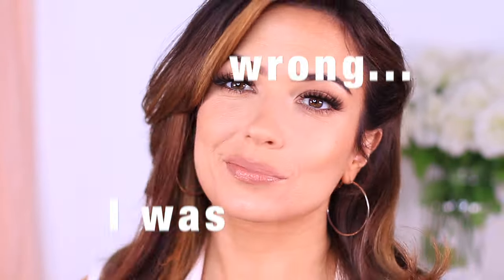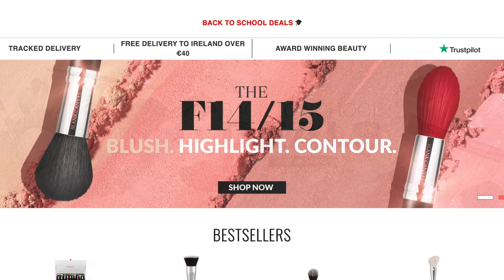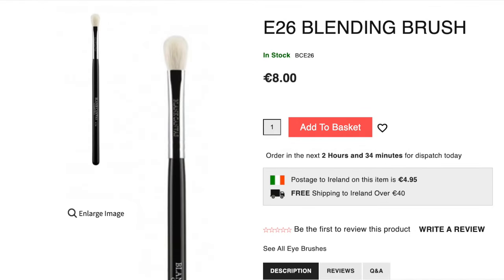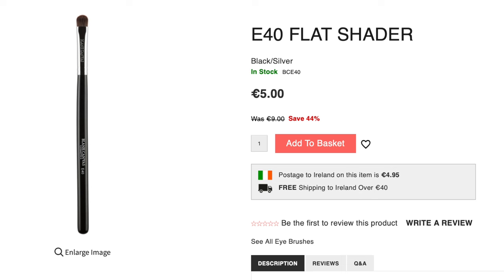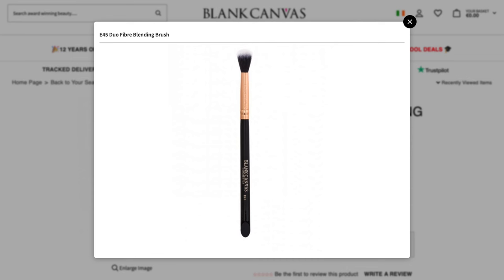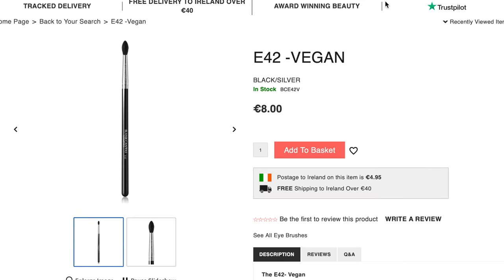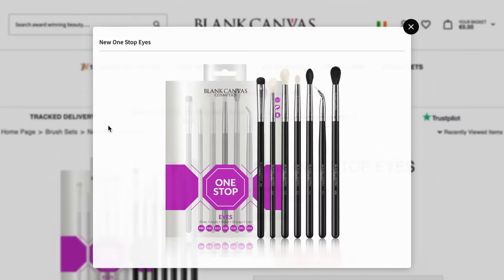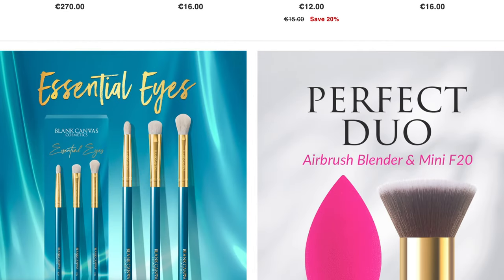Eye Makeup Brushes YOU NEED Top Three Must Haves for everyone & more!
Help us create a list of the best of the best by sharing your recommendations. Check out the playlist and share what works and what doesn't work for you.

At checkout write my name : sinead - in the voucher code box and press apply and you should get a discount, using any of the links or you can go and use the code if you want to.

SETS :
New One Stop Eyes

♡ Hi I'm Sinead (Shin-aid) or people call me Sineady. I live in Cork, Ireland. I’ve been making videos since 2010 and I love teaching so if you have any questions I am here to help with eye makeup, foundation or anything at all. I also have EDS, POTS AND MORE so I am part of the spoonie club.